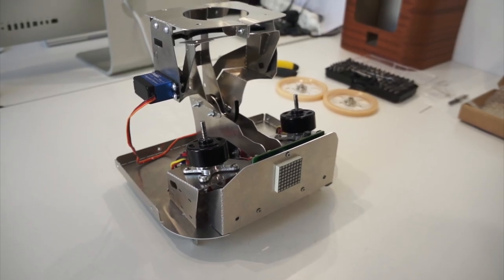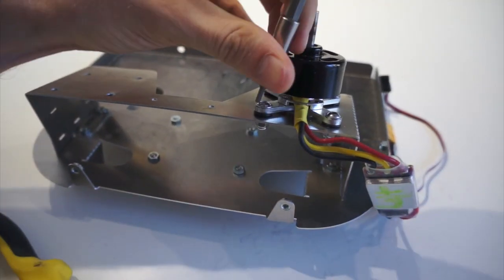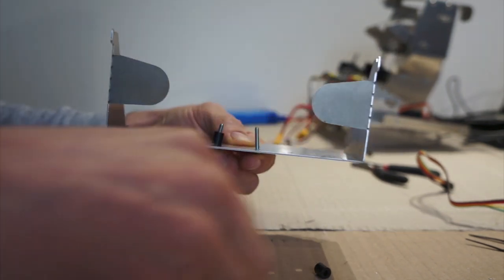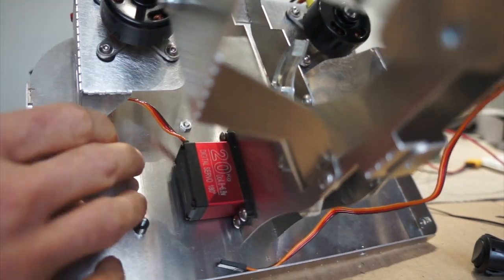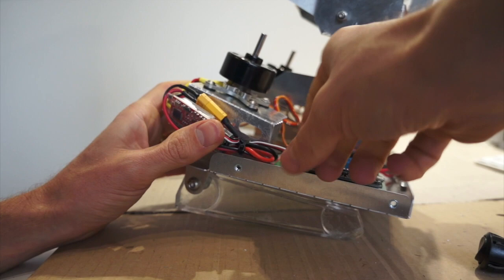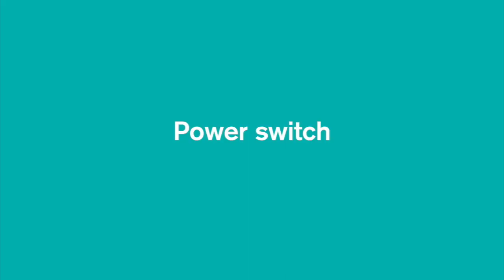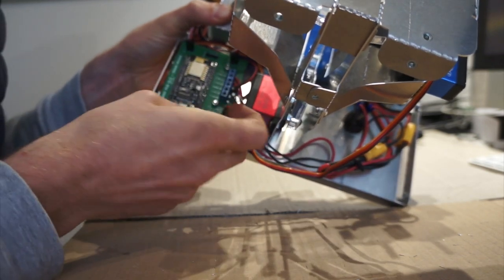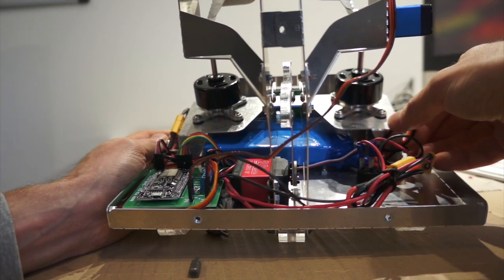BADDY V2 DIY tutorial #3 bis - Electronics and motors - Shield PCB Version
This tutorial shall be followed if you have a shield PCB version